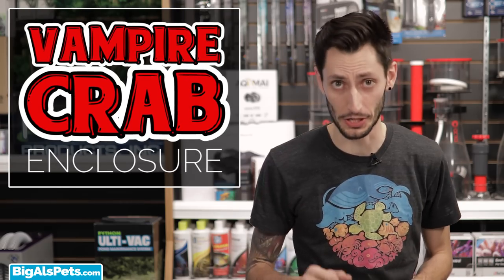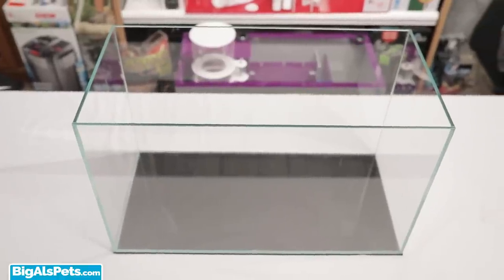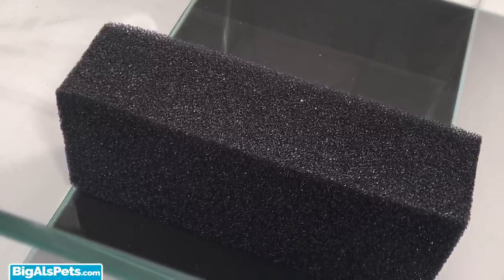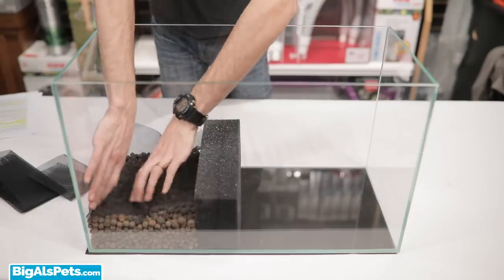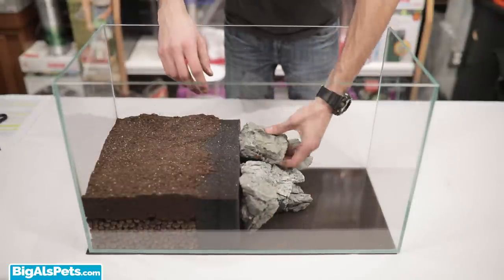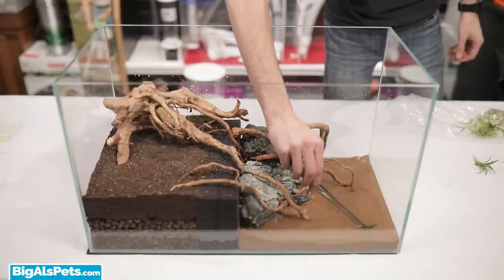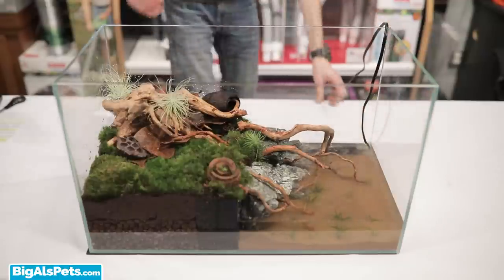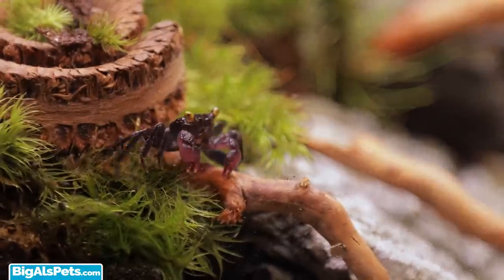How to Build a Vampire Crab Enclosure | BigAlsPets.com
Vampire crabs are a very interesting, relatively new species of freshwater crab that are amphibious and appreciate time on land. They are omnivorous eating both live and prepared meaty foods, along with some plant based foods. All around quite hardy and easy to care for! Today I am going to show you how to set up a simple enclosure to keep your Vampire crabs happy so they don’t jump out and suck your blood!

For a small group of 3 to 6 crabs, a tank between 10 and 15 gallons works well. We are going to create an enclosure with approximately 50% land and 50% water so the crabs can live their amphibious lives however they so choose; no judgments here.

I have here a 12 gallon Seapora tank made with ultra-awesome high clarity glass and it is roughly 24 x 12 x 15 inches which will provide lots of room for both the terrestrial and aquatic sections.

To build the land up without it just sloshing over to the wet side of the aquarium, I am going to use a filter foam block and cut it to size so it fits snugly in the tank. The height of the block needs to be only a little bit taller than the height of the land you are creating for the terrestrial side, since it is going to act as a barrier to keep it in place while still allowing water to pass through.

Once in place, the next step is to create a drainage layer so that your land doesn’t get soppy and turn into mud. Hydro balls work really well for this and also provide a place for beneficial bacteria to grow and help with biological processes.
Make sure to put enough Hydro balls to achieve the same depth as the maximum water height you want in the enclosure so that the water doesn’t touch the substrate layer.

Next some screen mesh over the balls will prevent your substrate from just falling through the balls.

And now lets get some fancy dirt in there! Reptisoil is ideal since it is soft enough for the crabs to excavate, has good drainage properties, and also works well for live plants which we MAY just want to put in there too *wink*.

Now that the land is made, we want to create a comfortable and attractive transition from the water side to the land. For this you can use your choice of aquarium safe rocks or stone. This will also help to keep that foam block in place.

Once the rock is in place it is time to add some sand to the aquatic side of the enclosure. Sand is ideal since the crabs prefer this type of substrate.

To add even more surface area and give the enclosure some extra levels and barriers to help detour any territorial aggression, I am going to add driftwood! Not to mention it just plain looks great.

With the hardscape done, we can move on to plants! You don’t have to use live plants, but it does make for an attractive enclosure and provides the added benefit of reducing nutrient buildup by using the crab’s waste to grow.

You can also added mosses, dry or live, to both the land and the watery part of the habitat. The crabs will often lay their eggs in moss when they are ready to hatch, so having moss available is ideal.

For a more rugged natural look, you can add leaf litter and some seed pods or cork bark bits as finishing touches!

Water movement and heat are ideal, so adding a small heater to keep the temp between 70 and 80 degrees Fahrenheit, and a small water pump or internal filter to keep that water a’move’n will make sure your Vampires are comfy cozy.